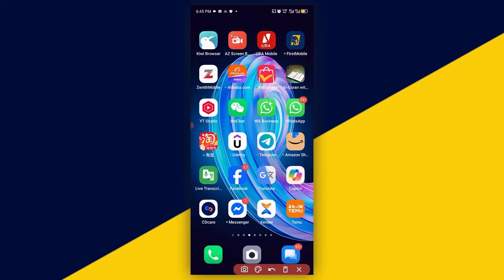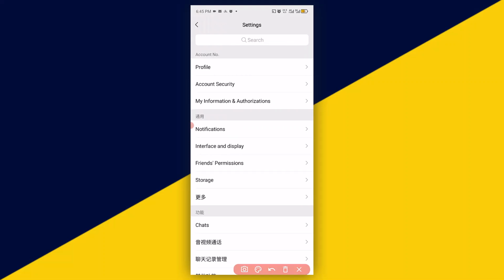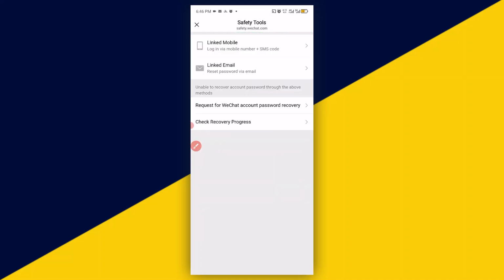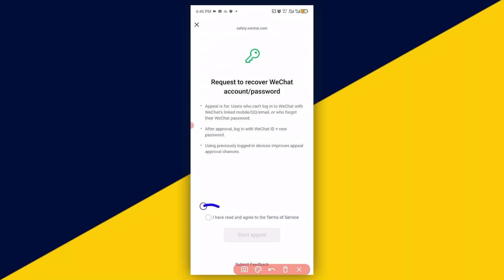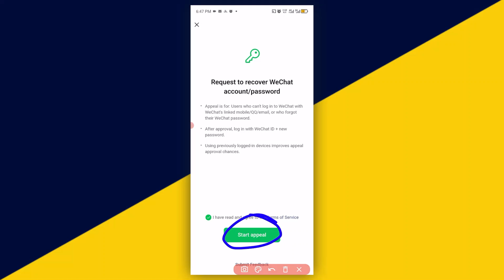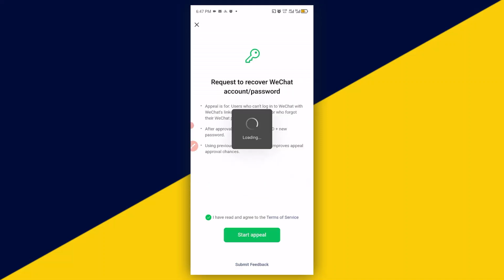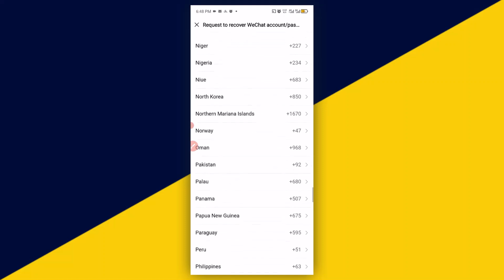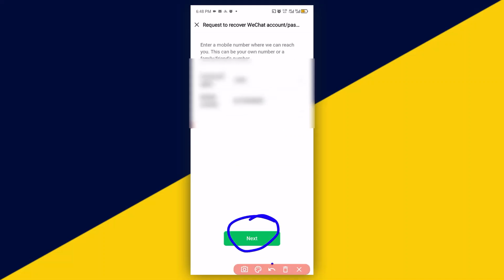Request to Recover WeChat Account/Password | Step‑by‑Step Guide